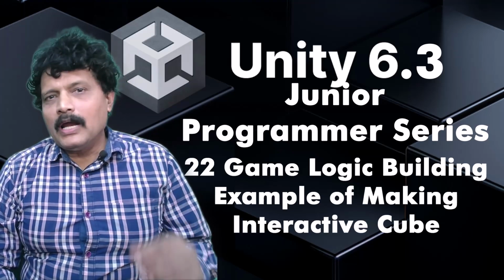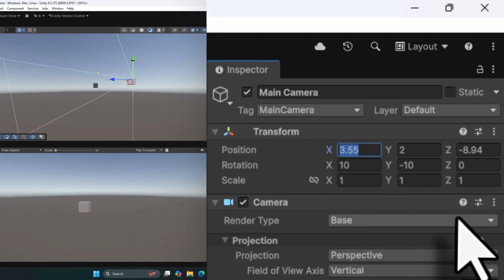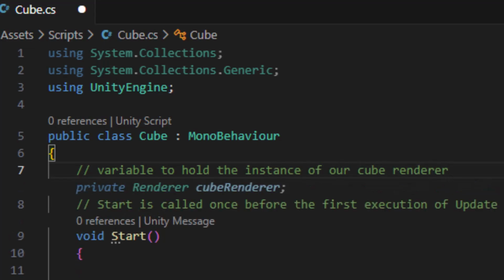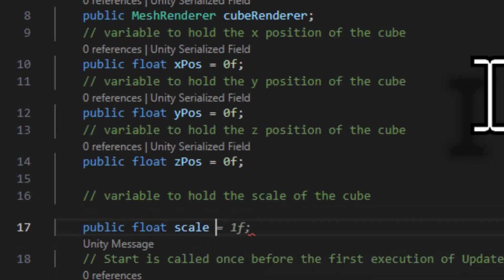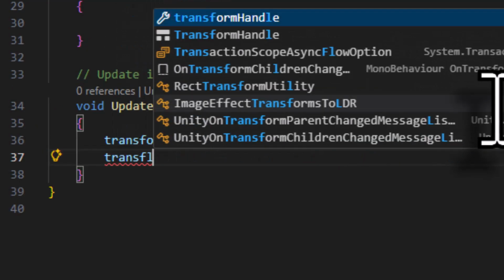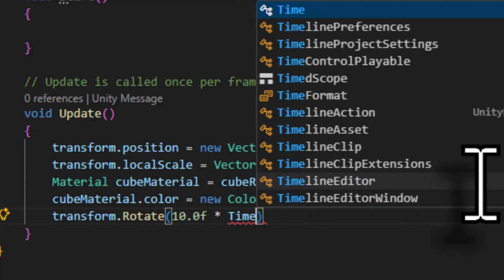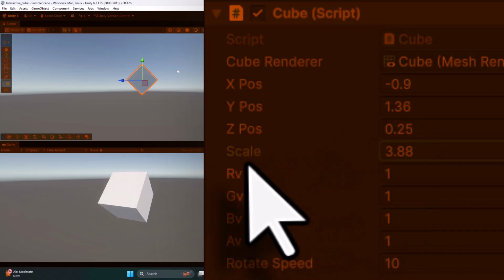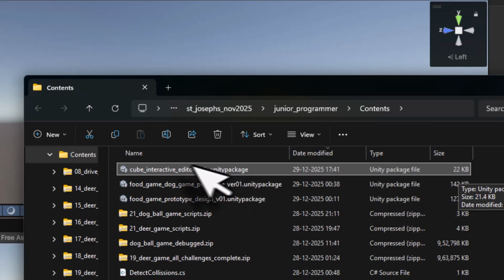22 Game Logic Designing Example of Designing an interactive 3d model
00:00 - Session intro: Programmer’s view of prototyping
00:34 - Goal: Build an interactive model for end users
01:06 - Create new URP project: interactive_cube
01:25 - Clean URP template (remove ReadMe)
01:39 - Add cube primitive to the scene
01:48 - Adjust camera for proper 3D perspective
02:28 - Create Scripts folder + new C# script Cube
02:53 - Plan interactivity: position, scale, color controls
03:01 - Add namespaces (System Collections)
03:40 - Add MeshRenderer reference (fix renderer naming)
04:49 - Add position variables (X, Y, Z)
05:35 - Add scale variable
06:01 - Add color variables (RGBA)
08:48 - Update(): apply position, scale, material color
08:52 - Add rotation speed variable
09:23 - Rotate cube with deltaTime (smooth animation)
10:04 - Fix compile error: extra bracket
10:23 - Attach script to cube GameObject
10:40 - Fix runtime error: assign Cube Renderer in Inspector
11:07 - Live testing: move, scale, color, rotation speed
12:11 - Next goal: move controls to UI for end users
12:30 - Save scene: cube_editor_interactive
12:58 - Export Asset Package for UI/UX designer
13:19 - Wrap-up + next session preview (UI/UX role)

Game Prototyping in Unity – Programmer’s Perspective | Interactive Cube Logic (Session 20)

In this session, we explore game prototyping from a programmer’s point of view. Once a game designer completes a primitive prototype, it is the programmer’s responsibility to convert those ideas into working game logic.

If you are an indie developer, this session is even more important—because you play both roles.

Instead of revisiting previously completed games, we build a fresh interactive prototype using a simple cube. Through code, we enable the end user to:

Move the object along X, Y, and Z axes

Scale the object dynamically

Change color using RGBA values

Control rotation speed

Prepare the project for UI/UX integration

This session focuses on clean logic design, Inspector-driven prototyping, and professional workflow practices used in real game studios.

✔ Programmer-side game prototyping
✔ Working with Transform, Scale, and Rotation
✔ Changing materials and colors through code
✔ Exposing variables for designer & UI control
✔ Preparing assets for UI/UX handoff
✔ Real-world indie & studio workflow

Unity Engine (URP)

C# MonoBehaviour scripting

Mesh Renderer & Materials

Time-based animation logic

Beginner game programmers

Unity learners

Indie developers

Students learning game logic

Educators teaching game development

In the next session, we switch roles and step into the UI/UX Designer’s perspective, where we add sliders and controls so the end user can interact with the cube directly during gameplay.

📘 Practice files and future UI logic coming soon.